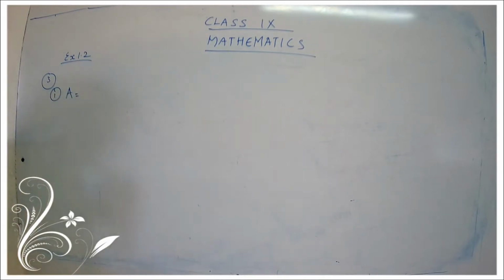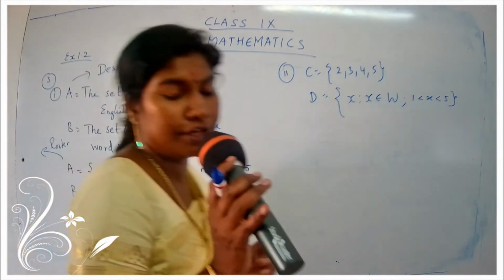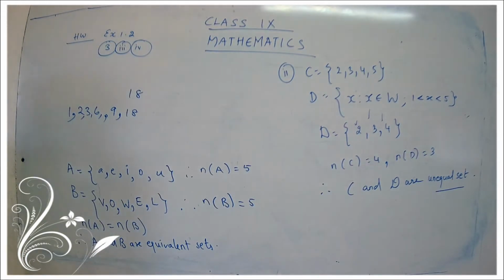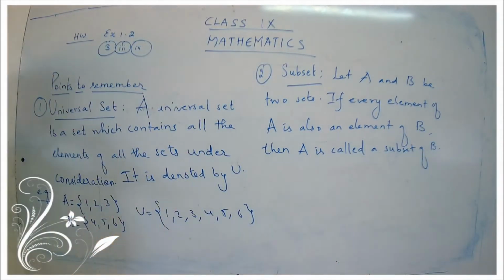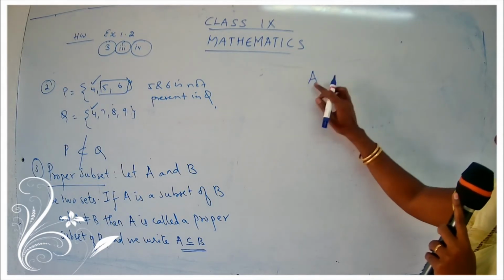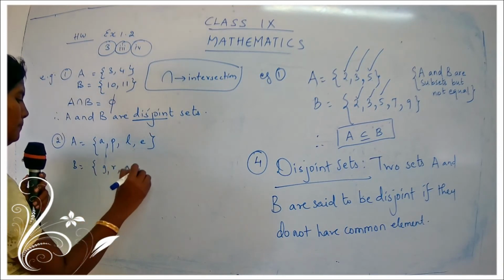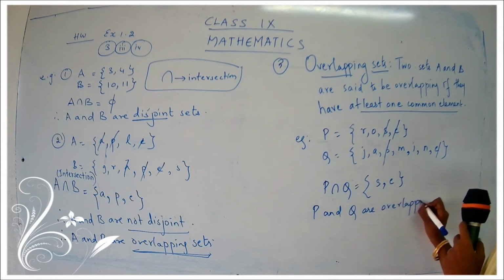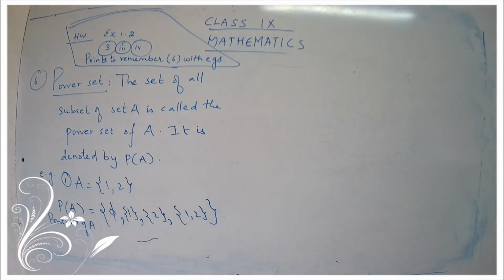9th maths 6